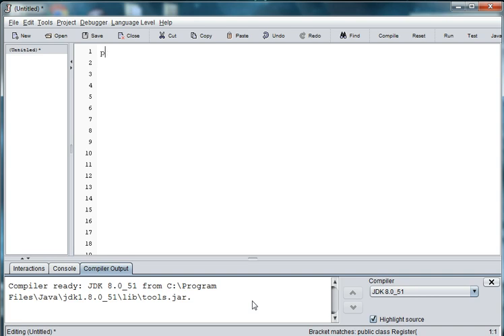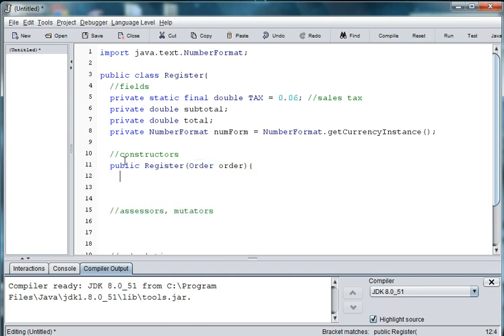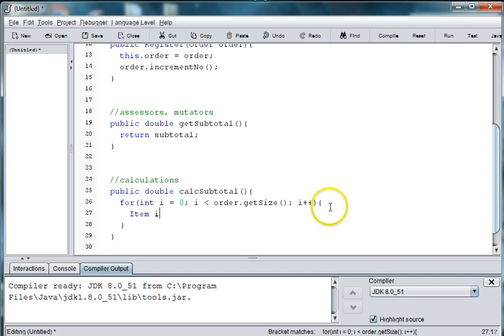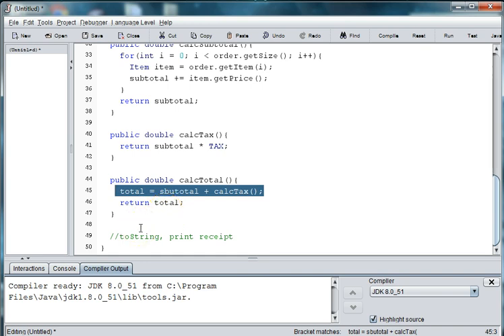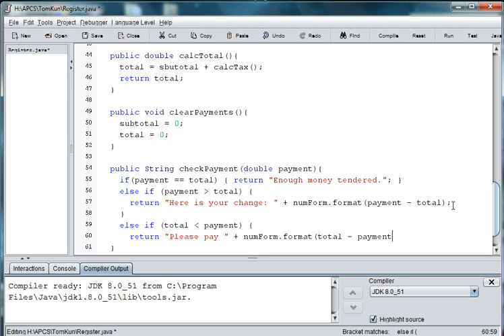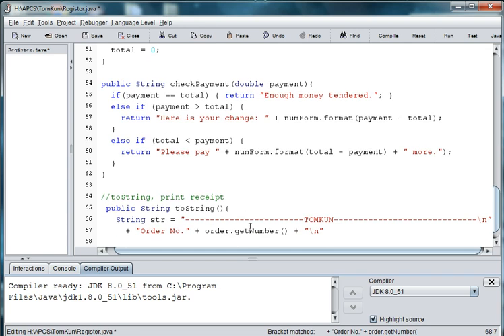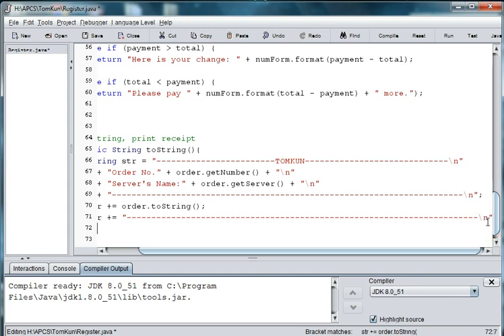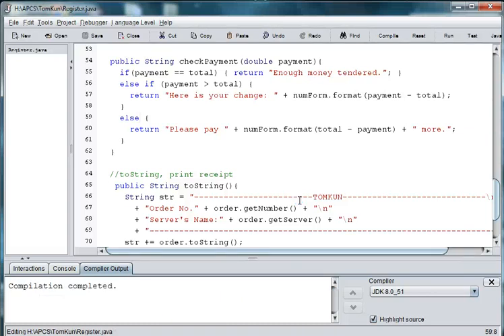Java Restaruant Part 6 (Register Class)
Register with methods to calculate subtotal, tax, total and print a receipt.